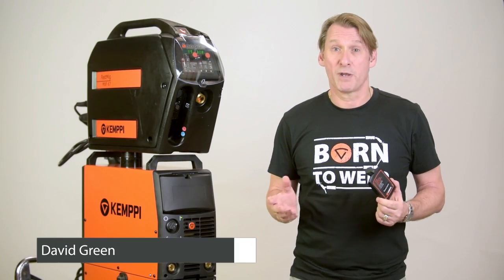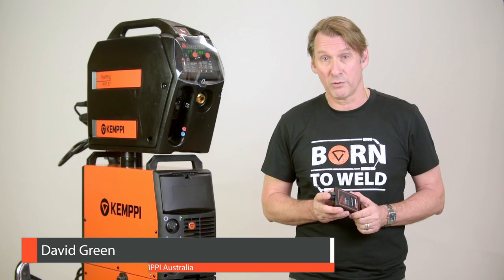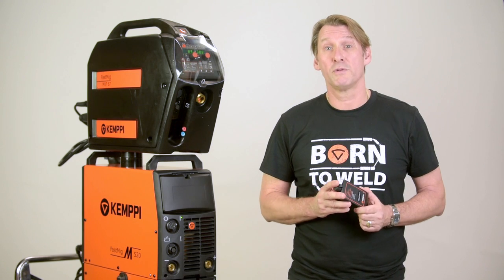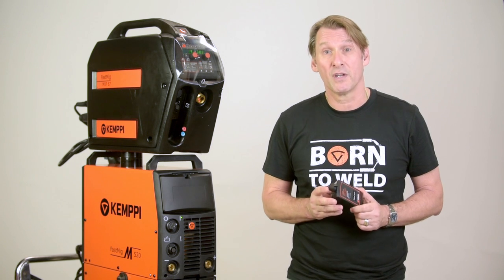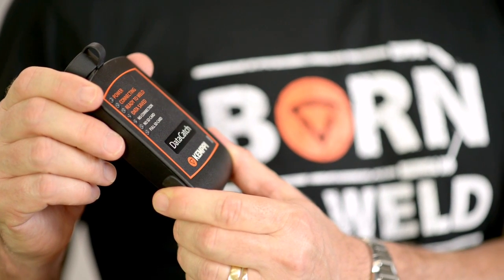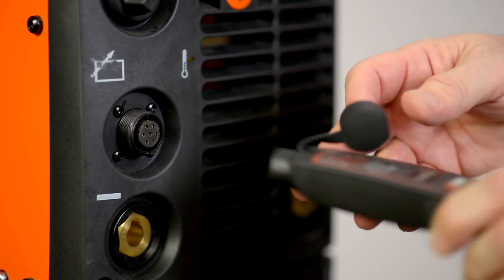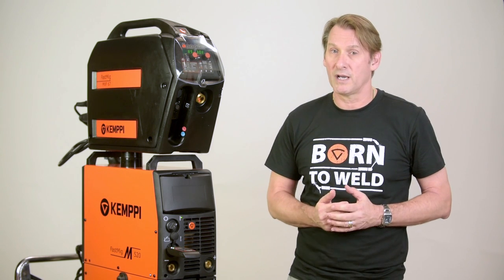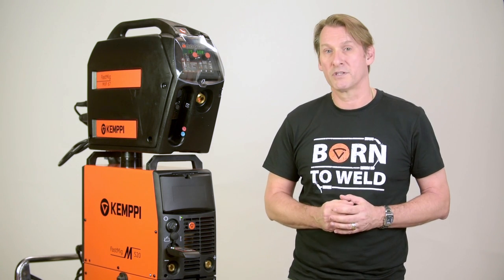Kemppi ARC Info - datacatcher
Ever looked for a basic, user-friendly tool for accurate welding data analysis? ArcInfo is an entry level software solution for recording, presenting, and analyzing data on welding parameters. It handles cost calculations, facilitates new WPS qualification tests, and brings added value to welding training and research. Illustrative, easy to understand presentations of welding values open a new perspective on welding. All in all, storing and processing welding data has never been easier.